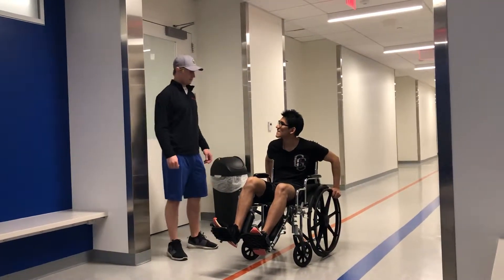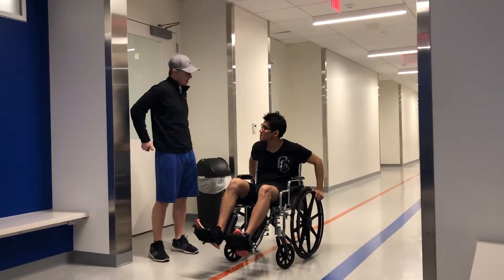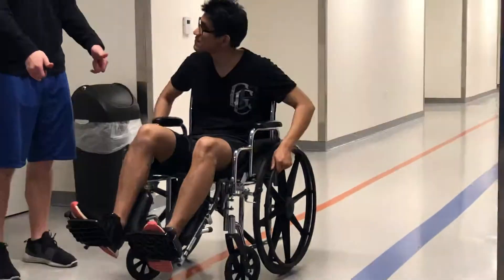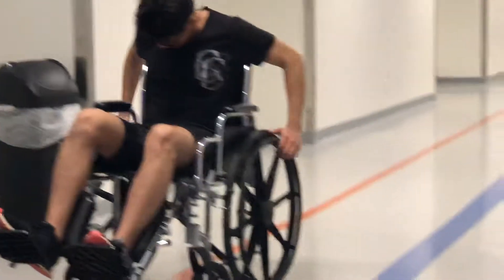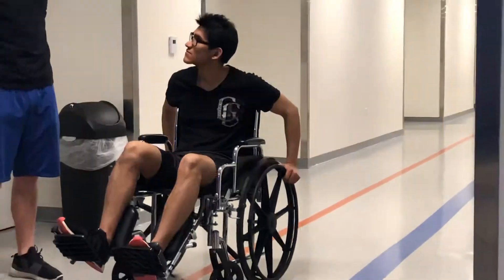Wheelchair: Single-Loop Propulsion